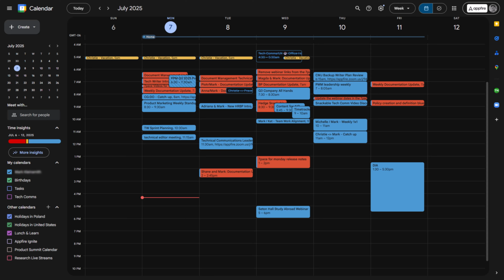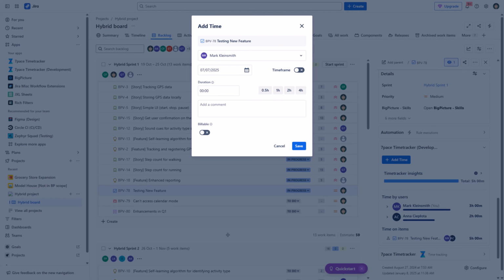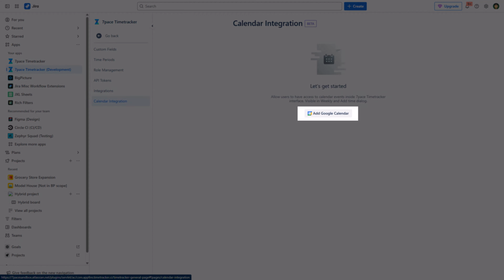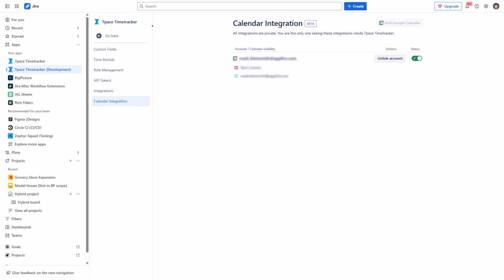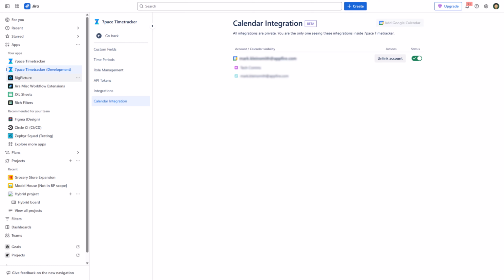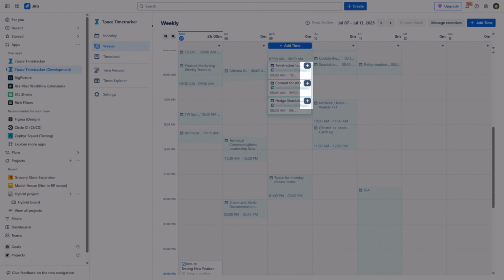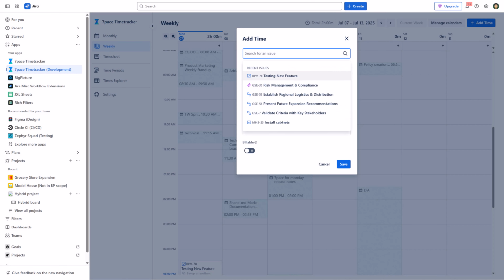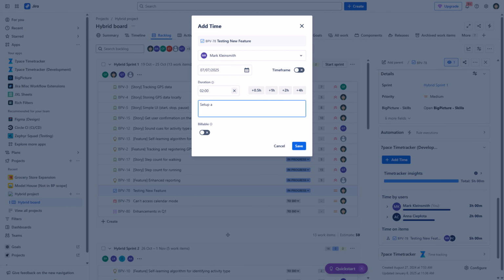Track time faster with 7pace calendar integration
Save time and reduce tracking errors with calendar integration
Manually logging hours? There's a faster way. 7pace Timetracker now lets you pull in events directly from your Google Calendar — so you can track time accurately with just a click.

Why it matters:
Calendar integration makes time tracking more accurate and far less tedious. By removing manual data entry, you reduce errors, reclaim focus, and spend more time on real work.

In this video:
• Set up Google Calendar sync
• View events in Weekly view
• Auto-fill and log time in seconds